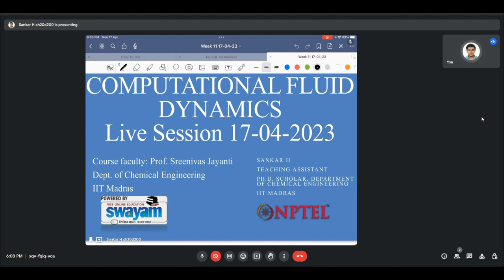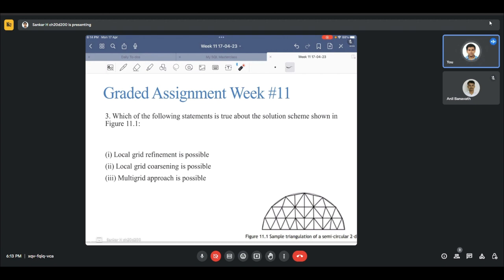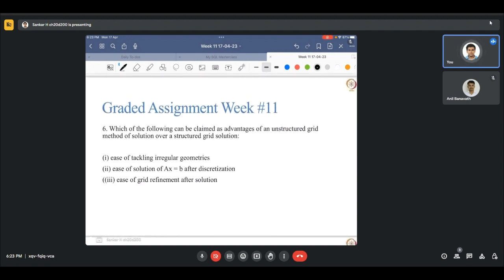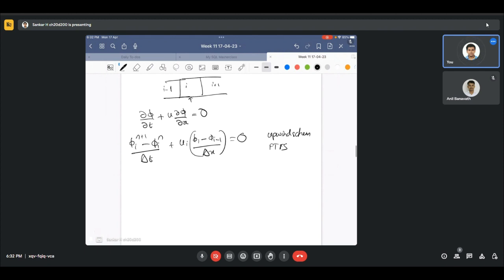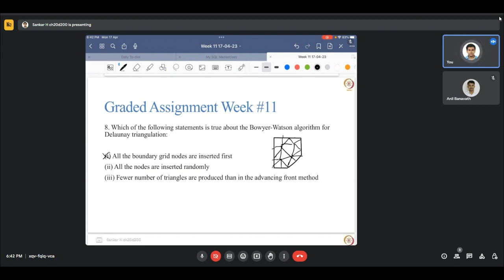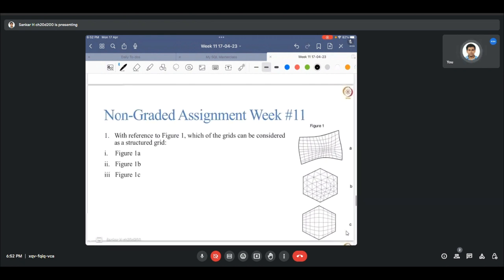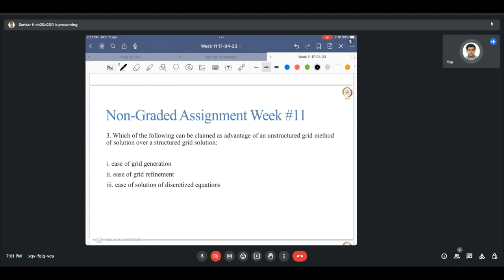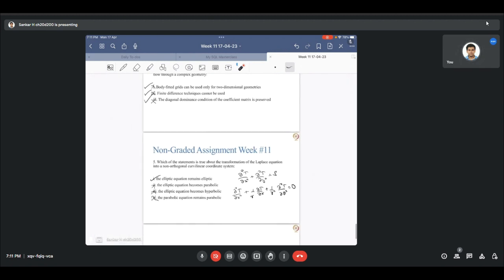17 04 2023; noc 23 ch 10 Computational Fluid Dynamics; Live Tutorial Session